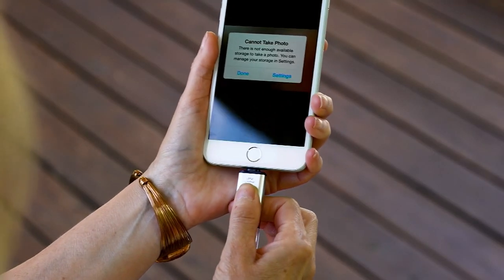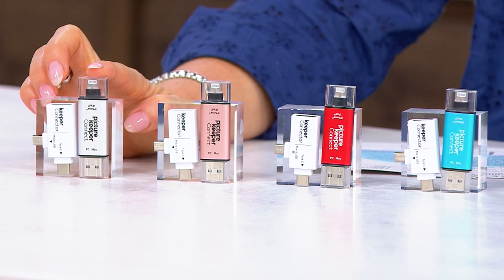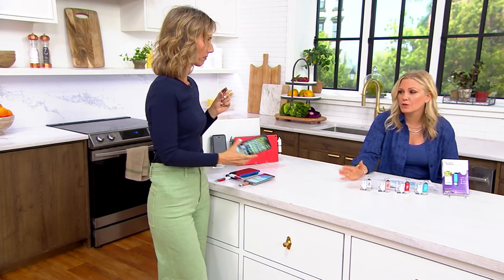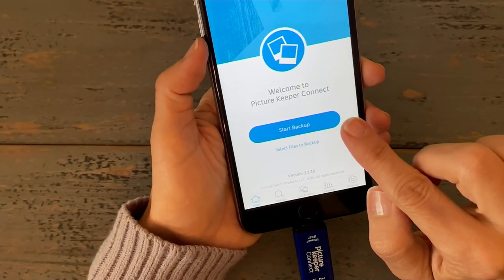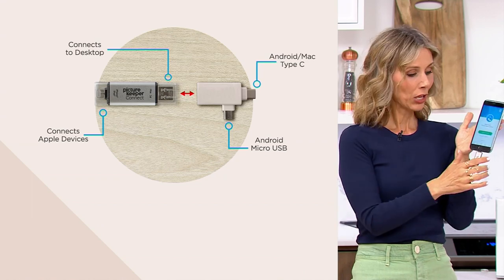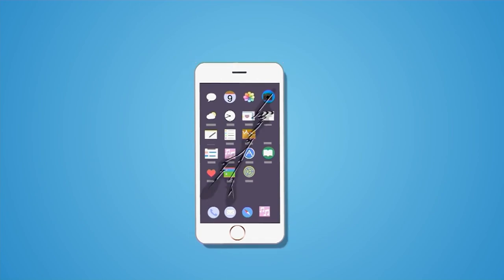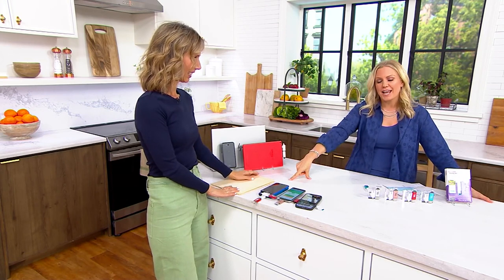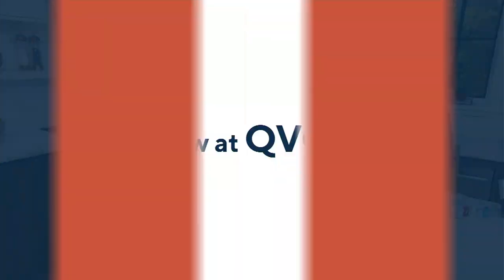Picture Keeper Connect 32GB Smartphone Photo Saver and Storage Device on QVC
Picture Keeper Connect 32GB Smartphone Photo Saver and Storage Device

Protect your favorite photos and free up space on mobile devices with Picture Keeper. The Picture Keeper Connect can store photos directly from your device to make room for new ones--or can be used as a back up. Just download the free app and plug in the USB drive. It's the perfect solution for mobile devices and computers alike.